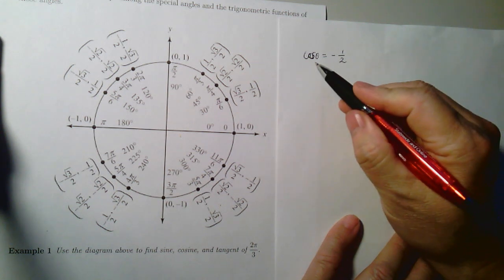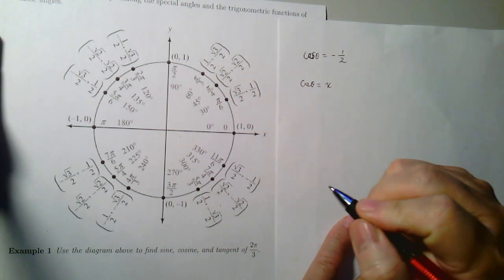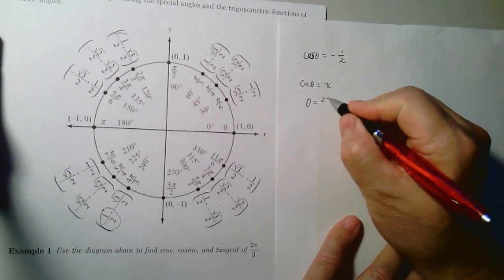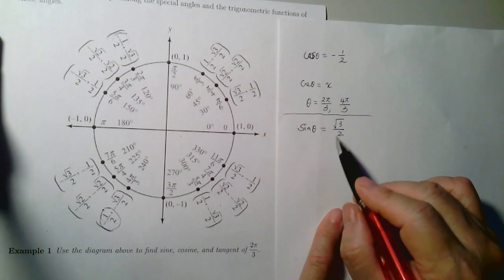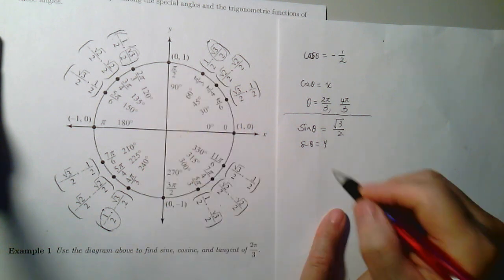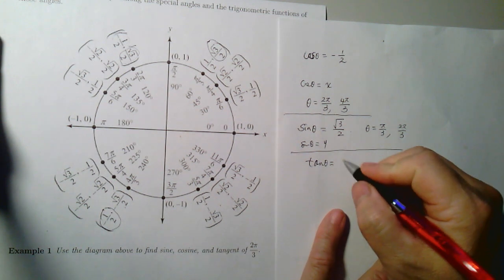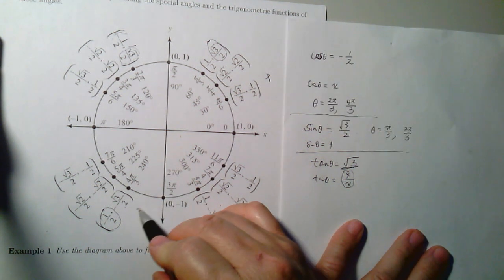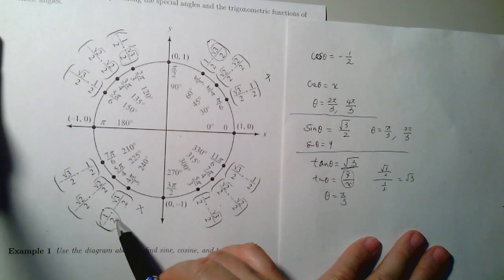How to use a unit circle to solve a trigonometric equation?